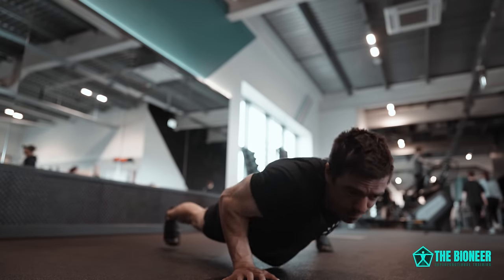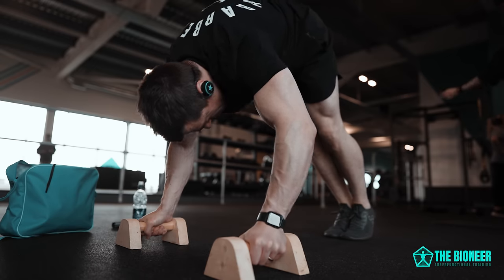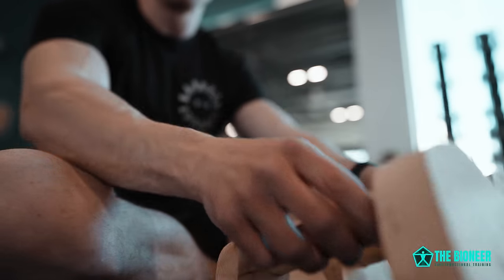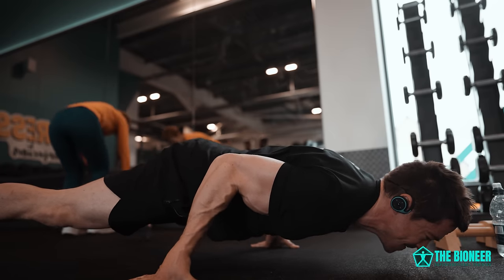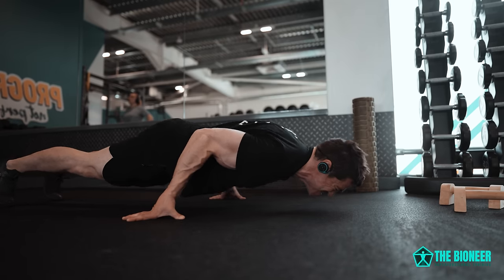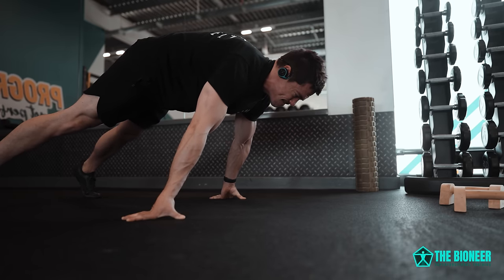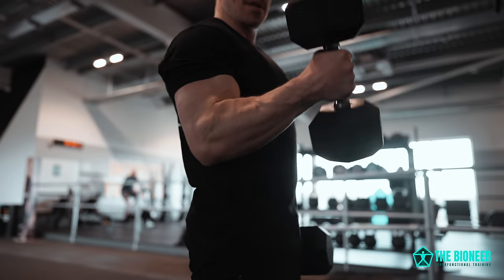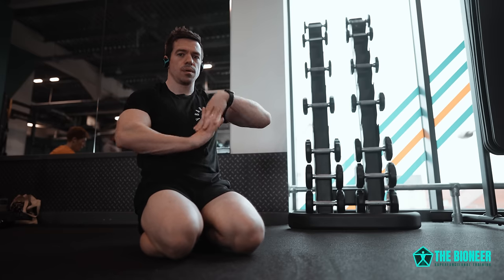Top Calisthenics Moves to Take Your Body Control to the NEXT Level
In this video I list 6 of my favourite calisthenics moves. Specifically, these are movements that offer a significant stimulus for muscle growth and strength while ALSO being technical progressions towards advanced skills.

There is a difference between doing lots of high-rep push ups and being able to handstand push up. These are entirely different skills and modalities, with completely different benefits. How do you transition from one to the other? While still building muscle and feeling like you've gotten. good workout?

In this video, I attempt to answer that question. This also serves as something of a complete workout - offering pushing movements, pulling movements, core training, rotational work, and leg training.

Let me know what you think of the list gang! What are your favourite calisthenics movements?